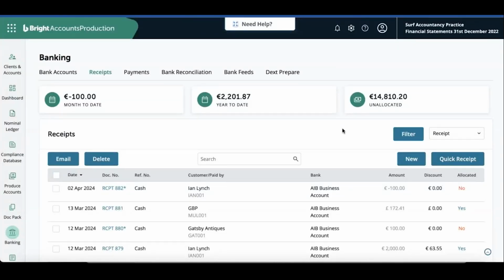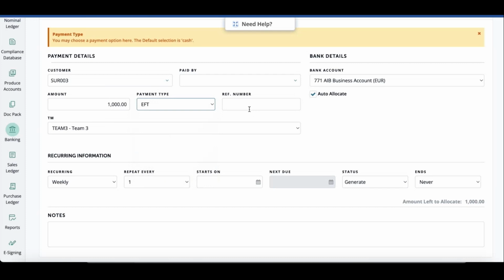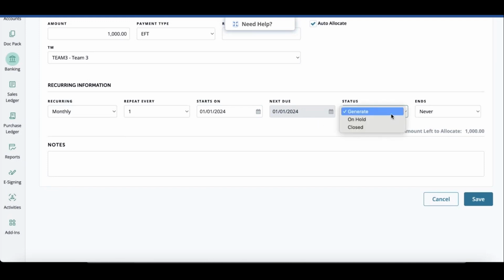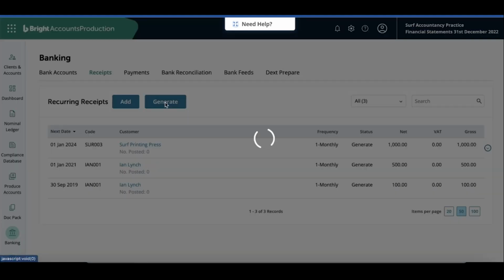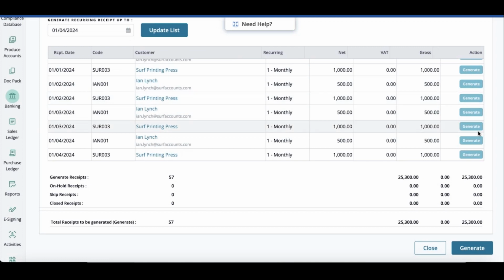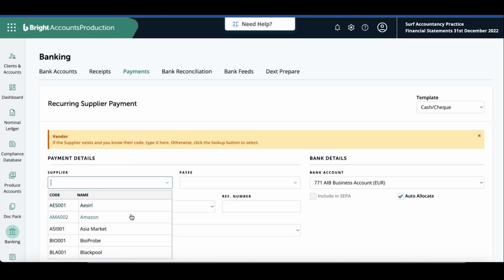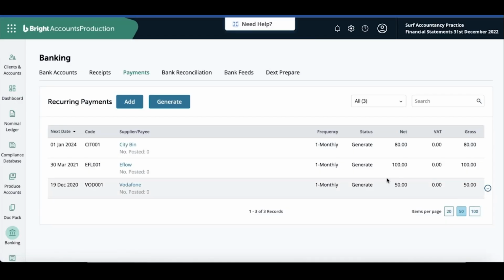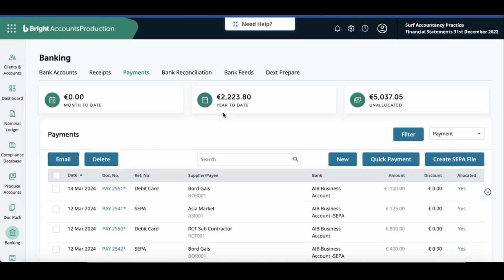BrightAccountsProduction: Recurring Receipts and Payments